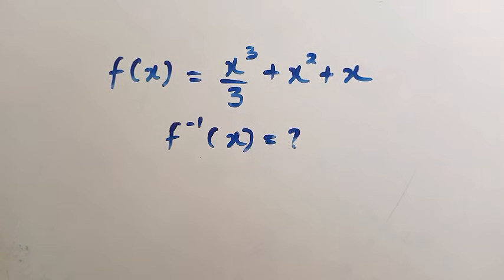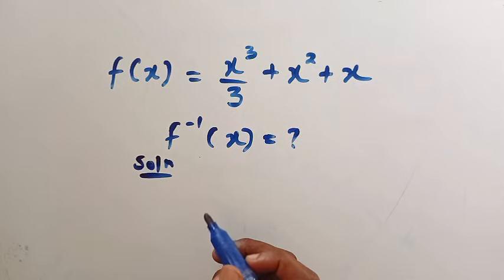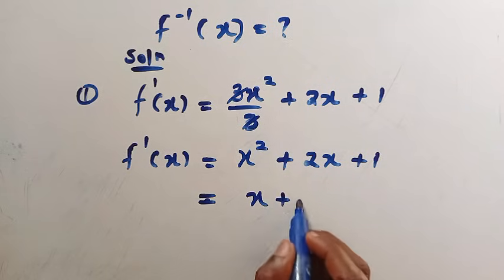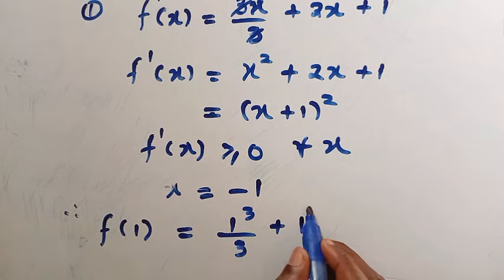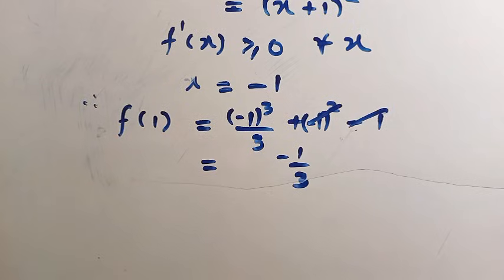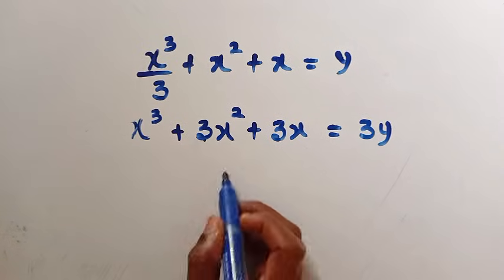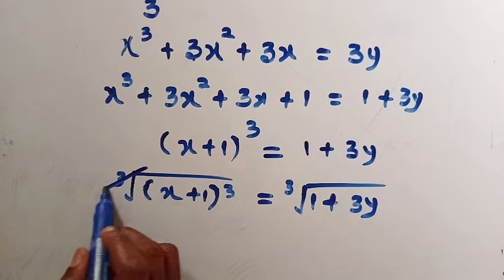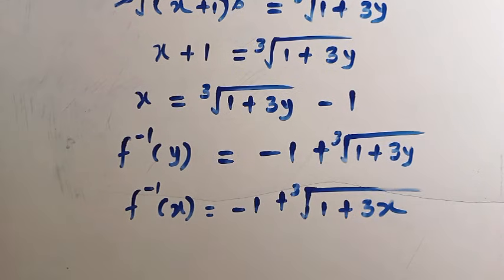Learn Functional Equation 10% Faster